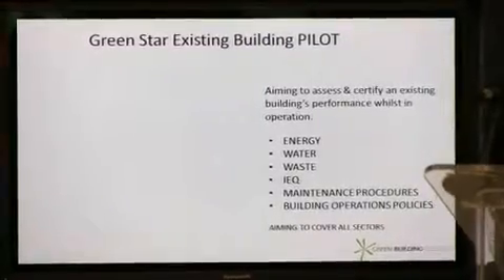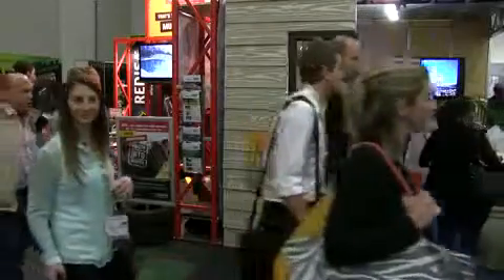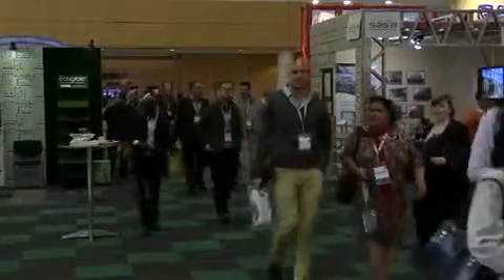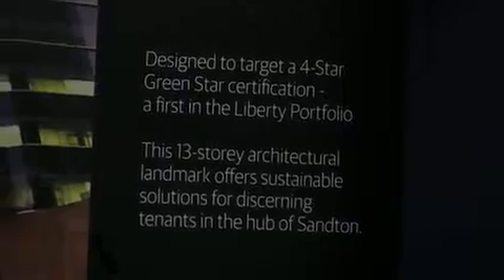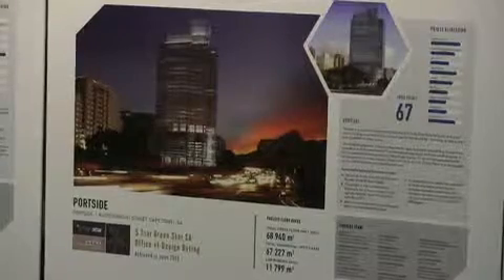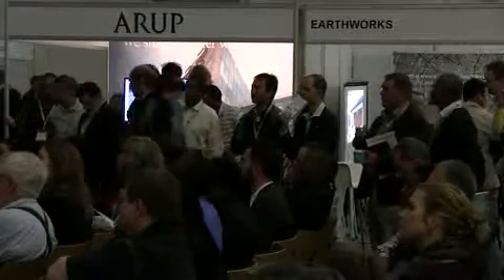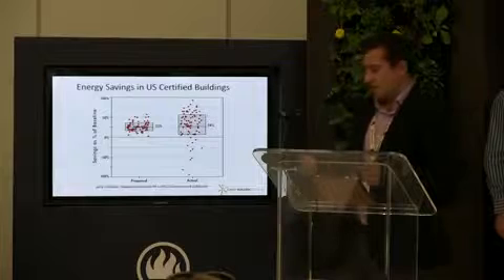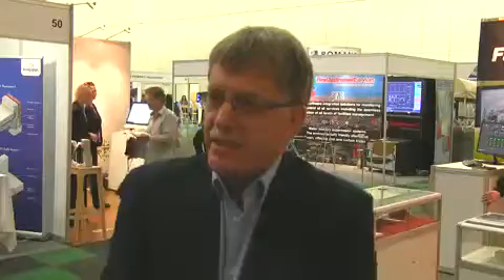Launch of the Green Star SA Existing Building Peformance Rating Tool, SA | Royal HaskoningDHV